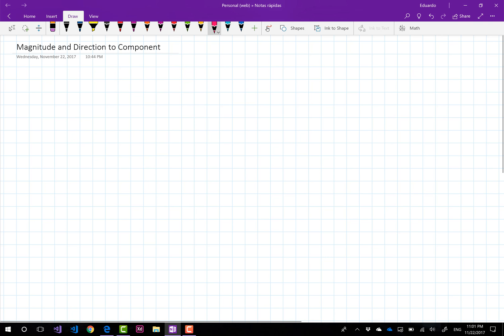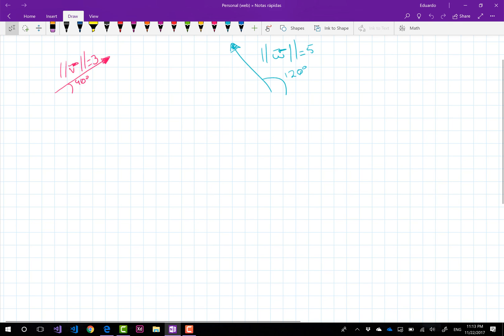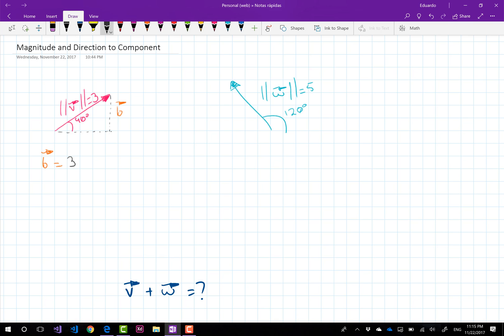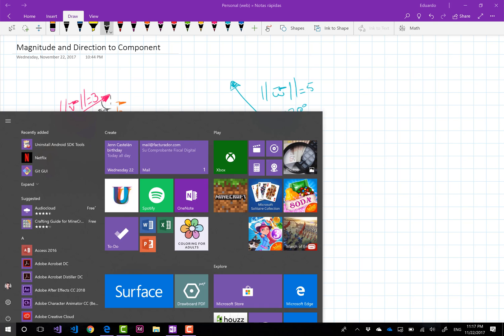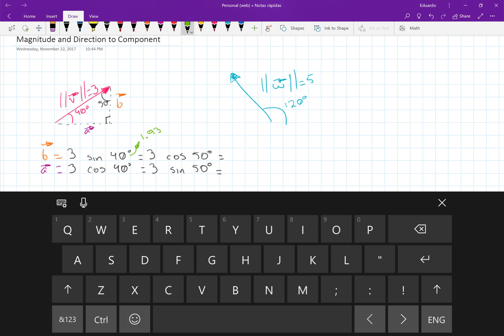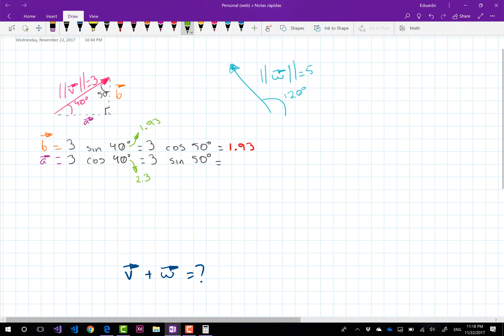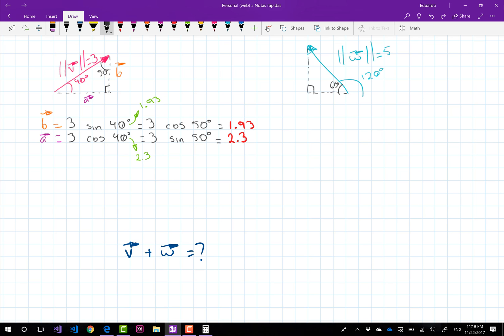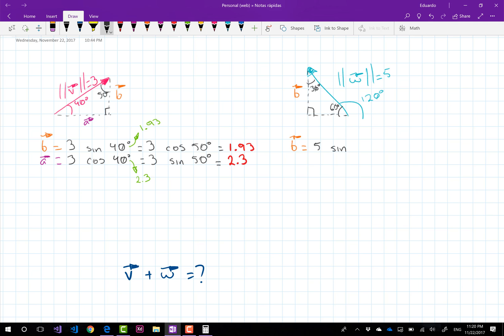Solve Sides and Angles of Right Triangle - Magnitude and Direction to Component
In this video I explain how to get a Component of a vector given magnitude and direction, how that component can be expressed in unit vector notation and in column vector notation, and explain how the addition of the vectors end up conforming that component on a plane.